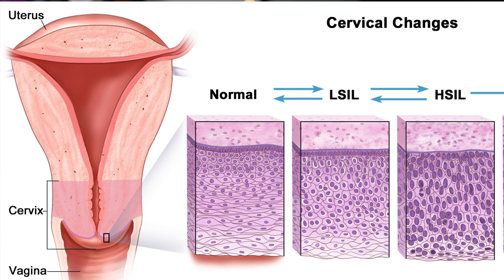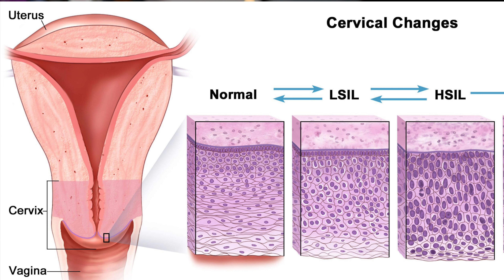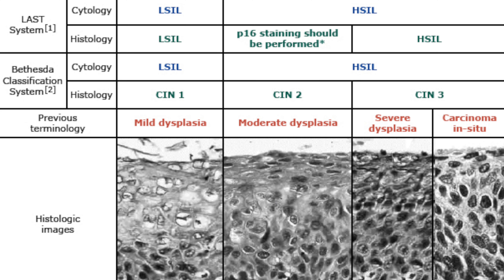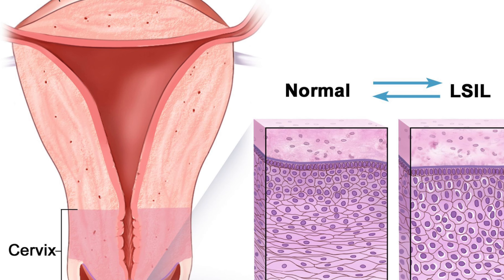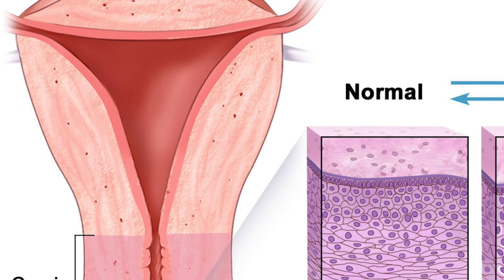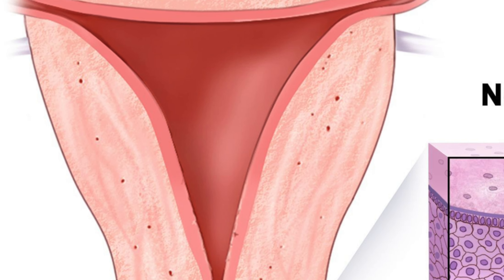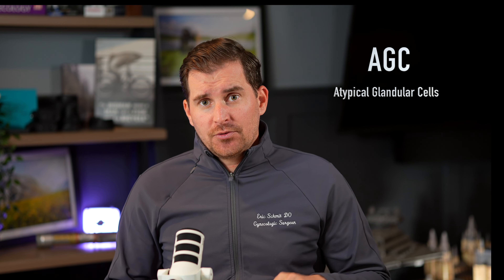Abnormal Pap Smear? What does it mean?!...Lets Go Through It!!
It can be scary to get an abnormal pap, lets go through the different results that someone may get when they get your pap smear done!
00:00 Intro
00:50 Background
02:30 Normal pap
02:43 Unsatisfactory
03:45 ASCUS
04:44 LSIL
05:45 HSIL
06:41 AGC
07:25 ASC-H
08:00 Outro